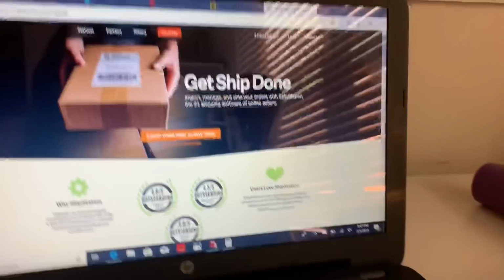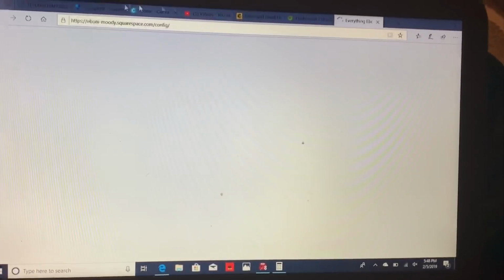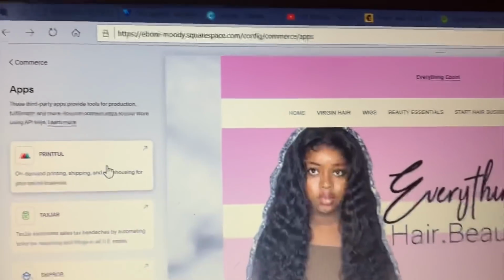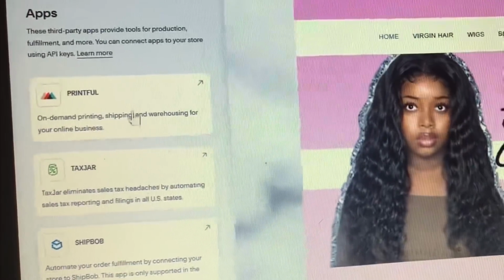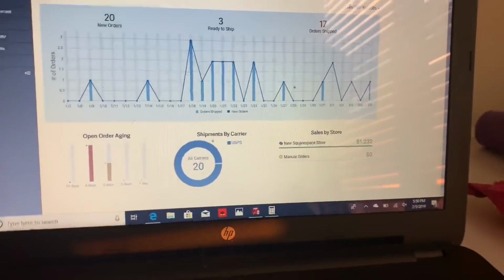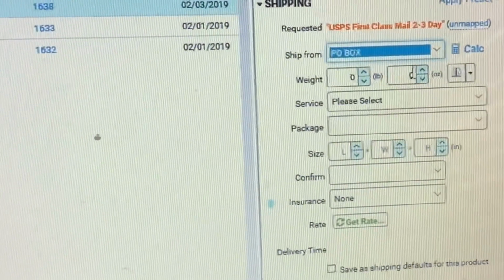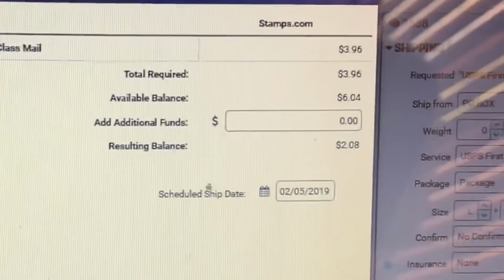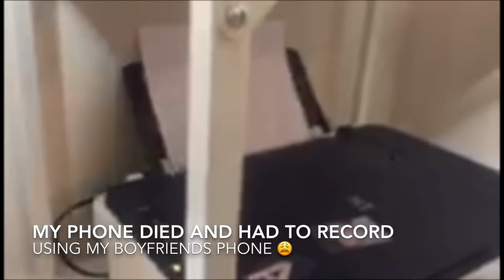How I Create My Shipping Labels from Home with Ship Station